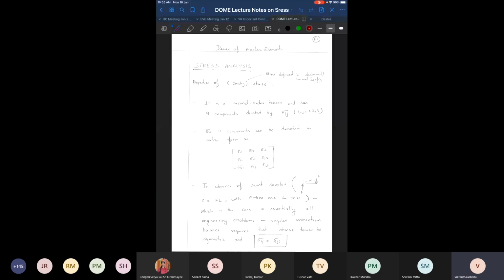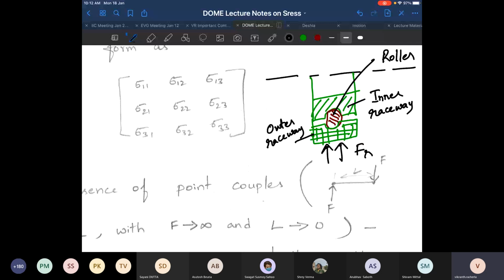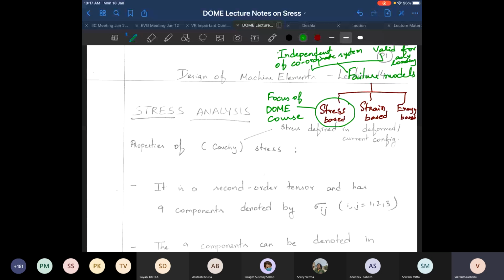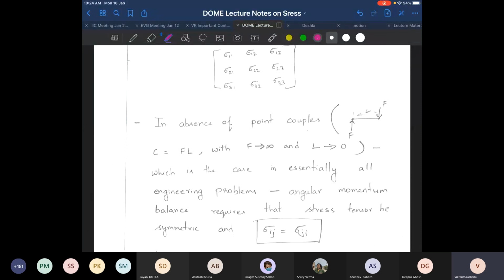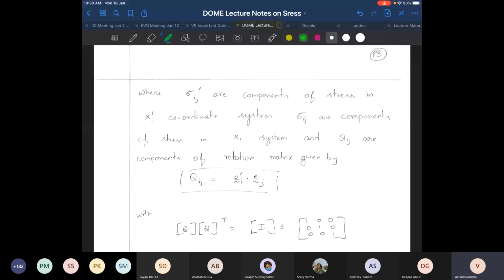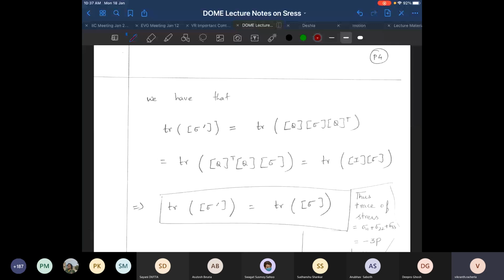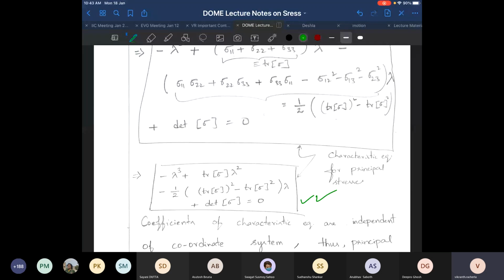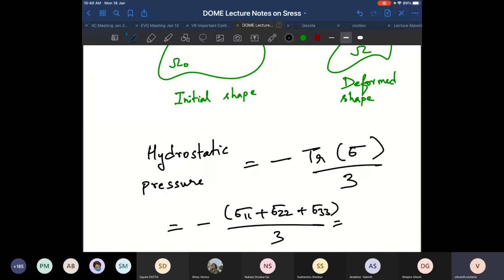DOME | Design of Machine Elements | IIT Kharagpur lec -8